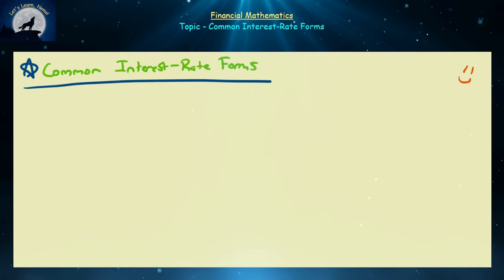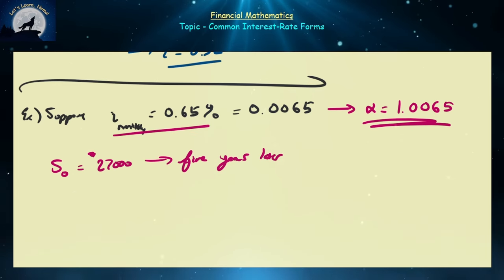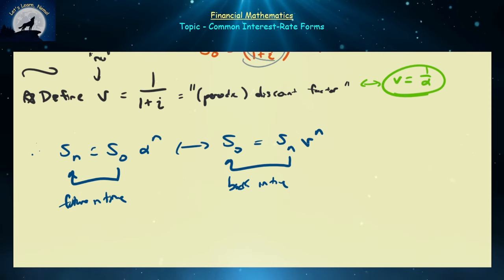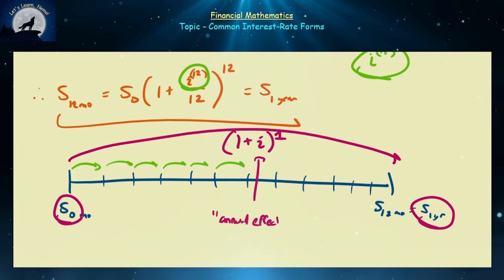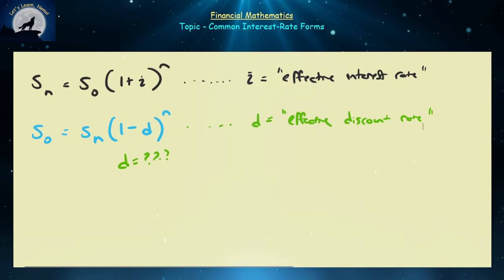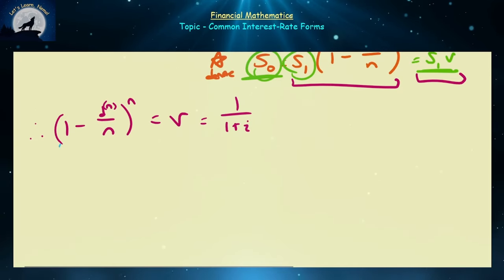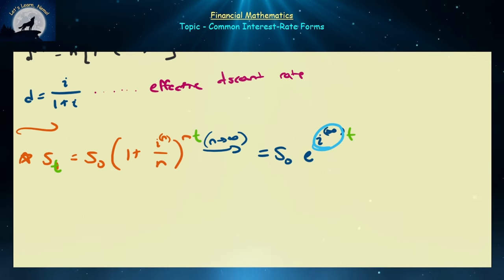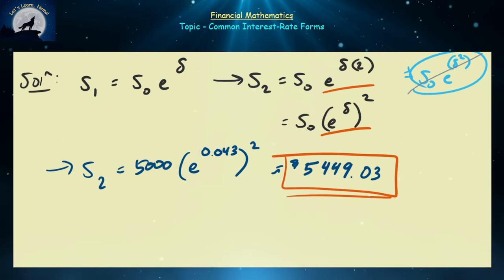(FM03) Common Interest-Rate Forms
In this sequel to our previous videos, we delve into the intricate world of various interest-rate forms. Explore accumulation factors, discount factors, force of interests, effective interest rates, nominal interest rate convertibles, nominal discount rate convertibles, and effective discount rates. We not only derive each of these concepts but also skillfully represent them in terms of the effective interest rate, i. This video is an essential resource for anyone looking to gain a profound understanding of interest rates and their applications in financial mathematics.